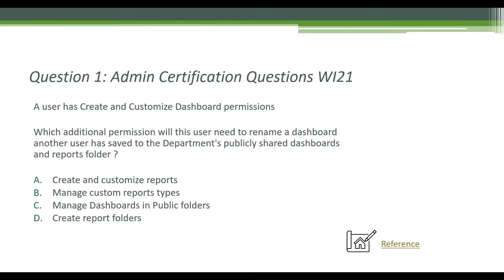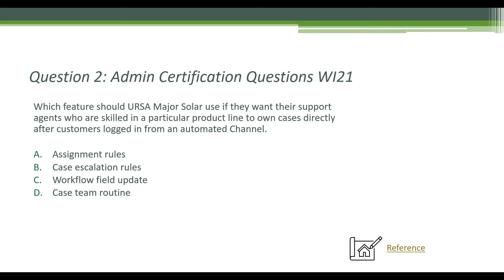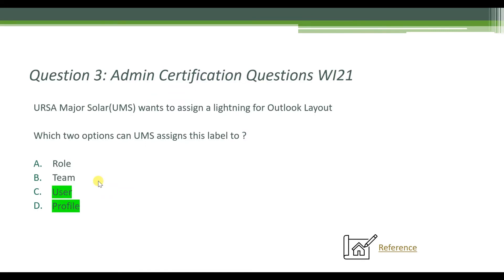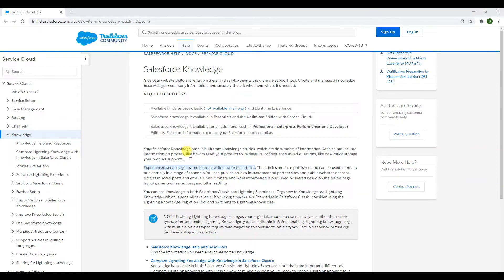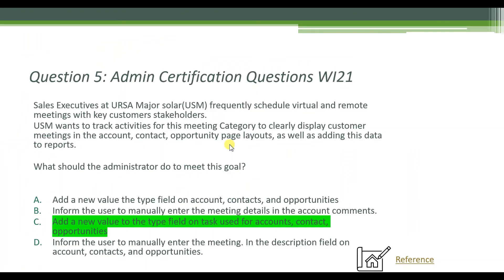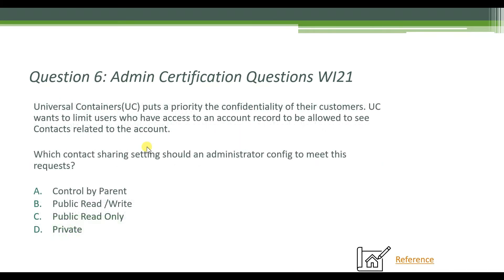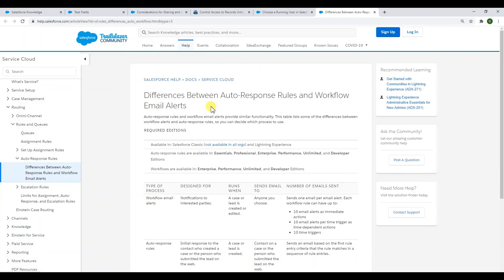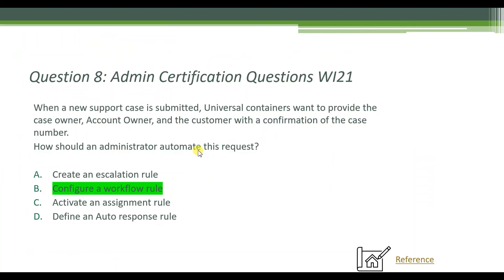Salesforce Practice Admin Certification Questions and Answers with references to Trailblazers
If you like these video, you can say thanks by buying me a coffee

Appreciate your support and drop me an email for helpful documents.

How to prepare and pass Salesforce Admin Certification with Practice Exam Questions 2020
practice questions and answers for the Salesforce Salesforce Administration
Salesforce Certified Admin Exam Questions
Salesforce Administrator Certification Exam Sample Questions
Salesforce Administrator 201 Exam Practice Questions (2020)
Salesforce Admin Certification Dumps
Get Ready for the Salesforce Admin 201 Exam
Salesforce Administrator Certification Exam Guide Sample Question
Salesforce Certified Administrator Study Guide | April 2020
Salesforce Administrator Certification Real Exam Questions